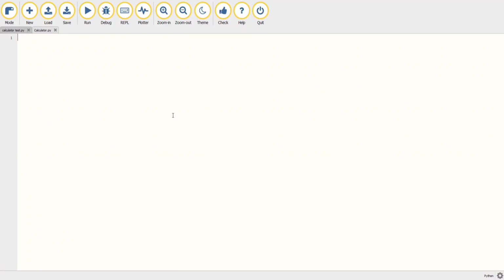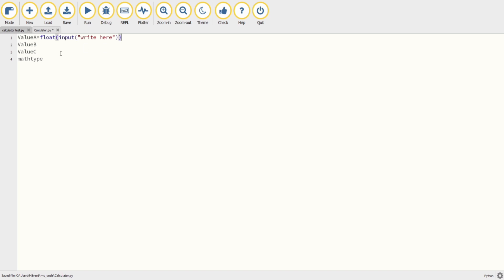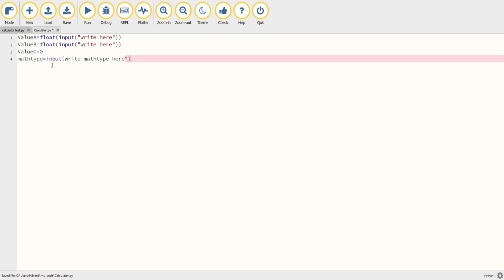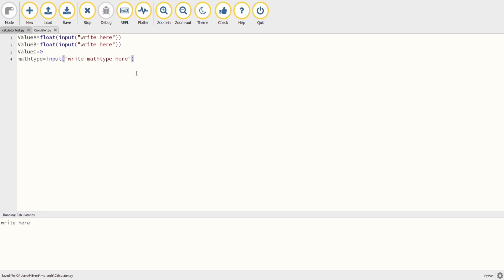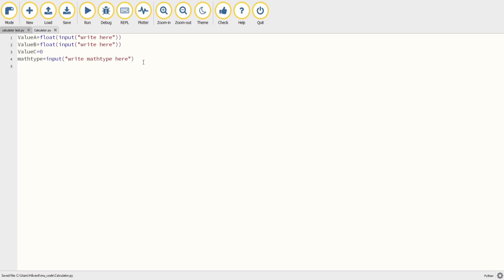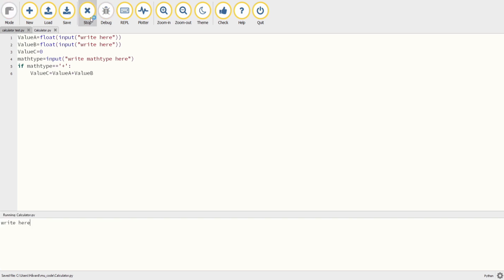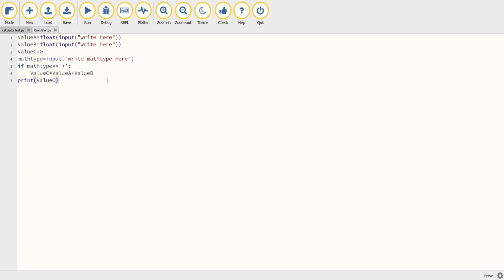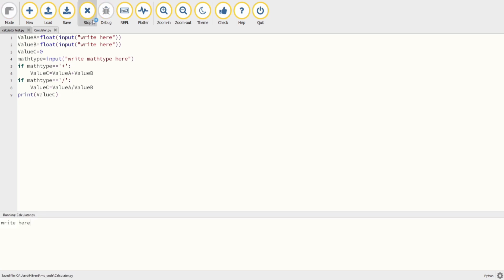How to make a calculator in python